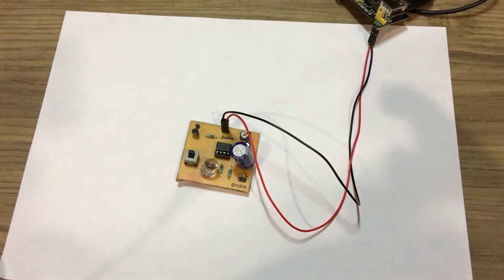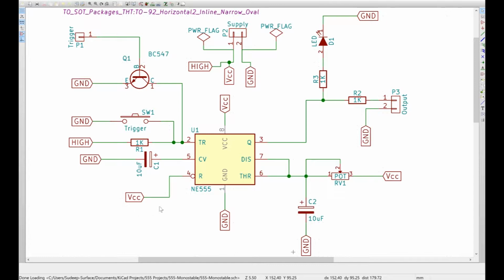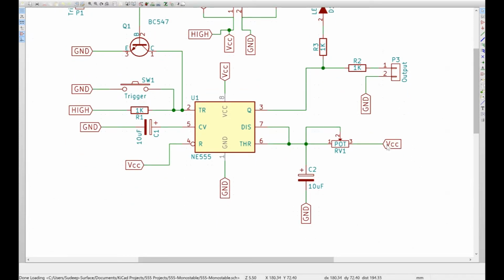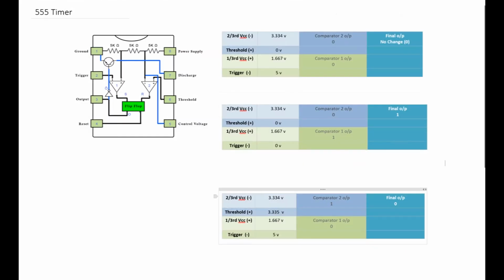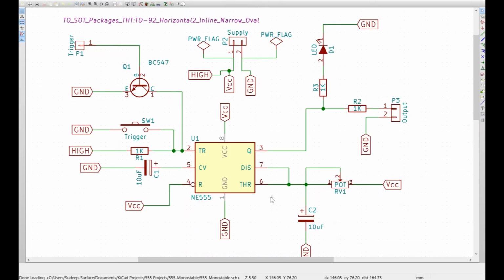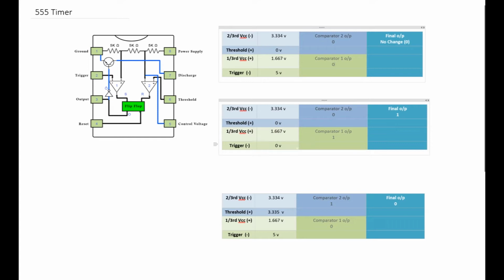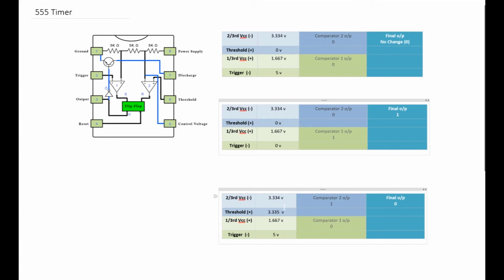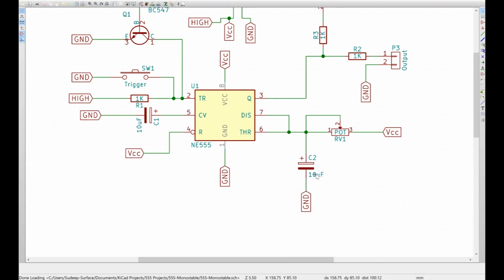Know Your Boards - 555 in Mono-Stable mode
This board is a implementation of the 555 timer in Mono-Stable mode